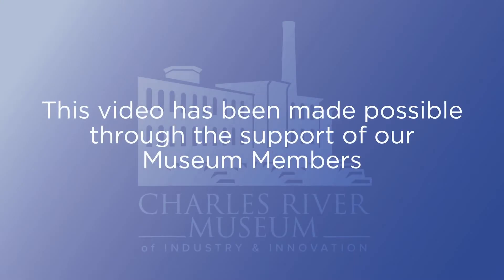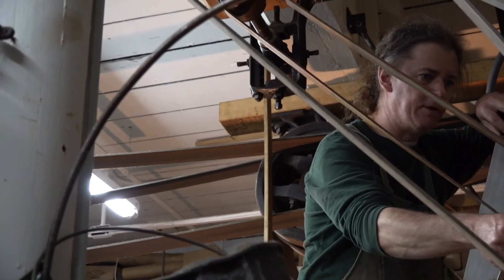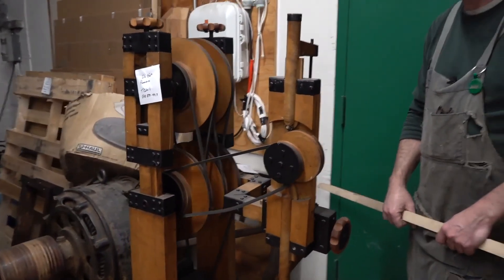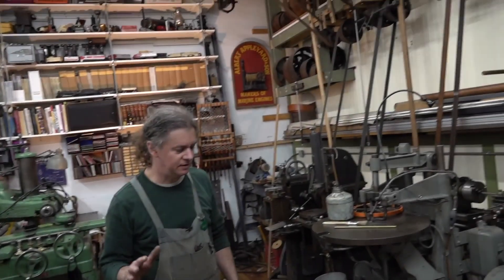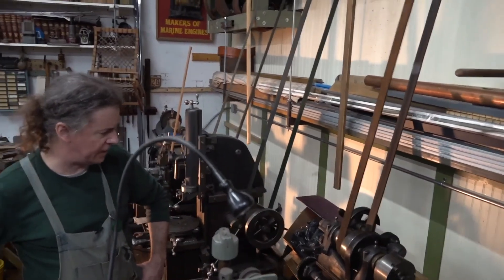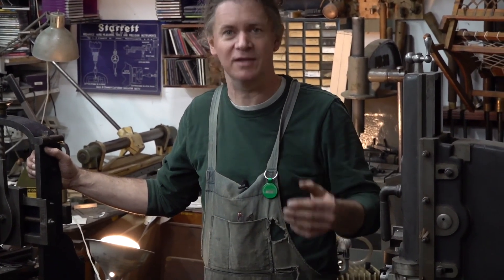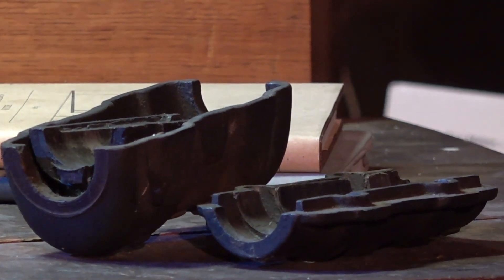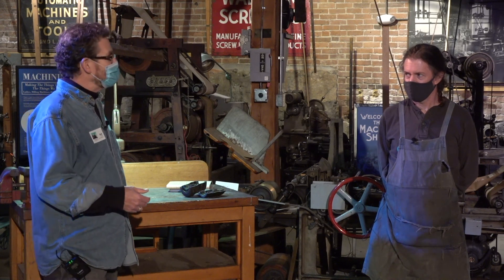Tech Talk: The Belt and Pulley Line Shaft System with Machinist and Artist Todd Cahill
Artist/machinist Todd Cahill sheds light on the belt and pulley line shaft systems that drove machine tools from the early 19th century onward until that method of distributing power in factories and workshops was gradually supplanted by electric motors.

This Tech Talk opens with a look at the line shaft system Todd installed and operates in his own studio — fulfilling an ambition from his college years — followed by a brief look at the line shaft system and the antique tools it drives in the Museum's own machine shop.

Todd has also achieved excellence as a steam engine builder and model maker. This talk also includes a look at a working model of a grist mill he made more than a decade ago but that also made use of belt and pulley line shaft equipment.

This is a great opportunity to gain insight into this essential technology from the Industrial Revolution from a passionate, skilled contemporary machinist.